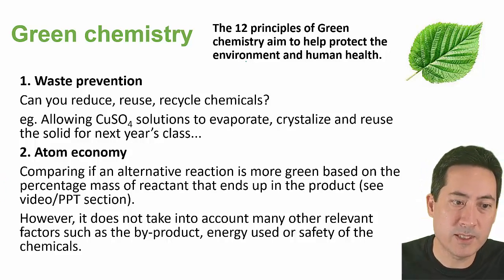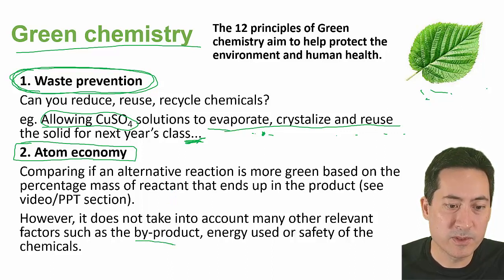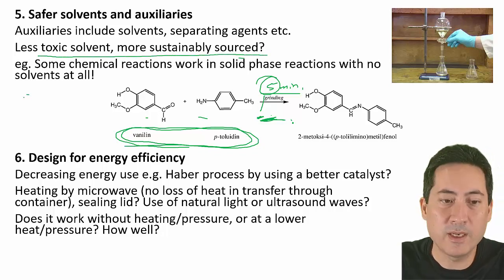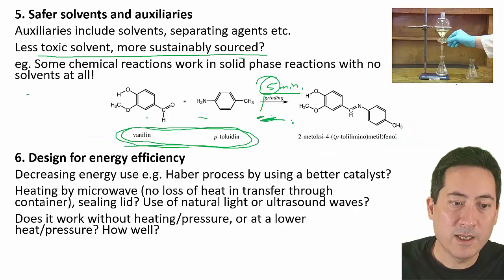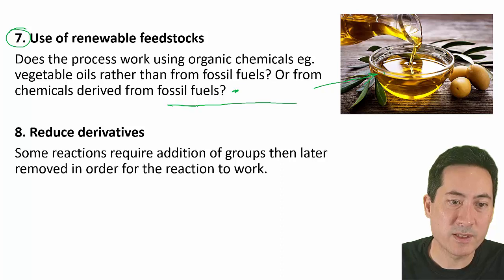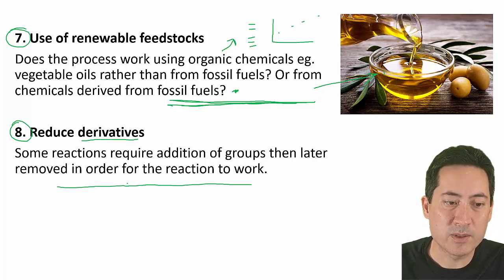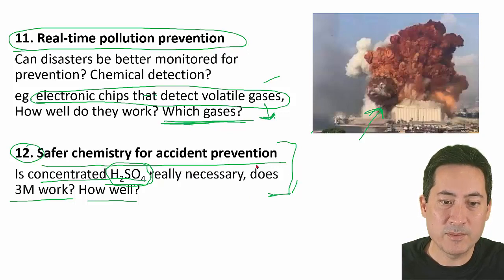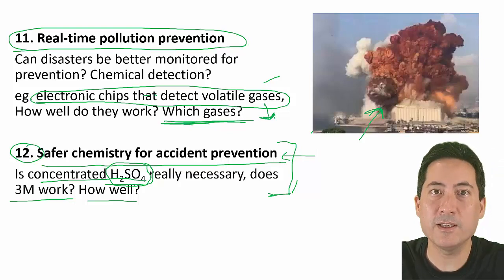Green chemistry - How to get a good IA Research Question!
ATAR Chemistry for the QCE Y12 U4 T2 Chem synthesis - Green chemistry
Use the 12 Green Chemistry principles to modify or extend research or an experiment done in class to get a good Internal Assessment Research Question IA RQ!